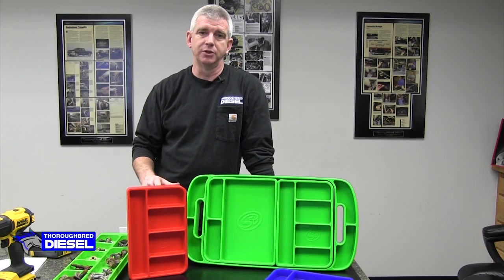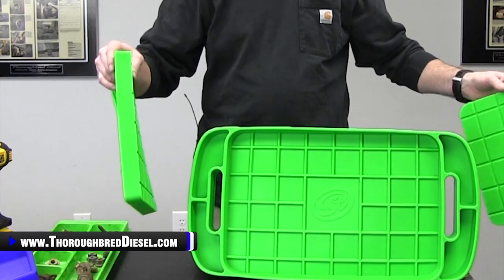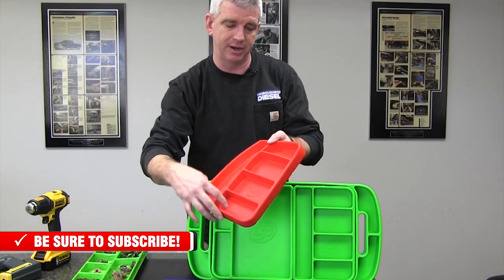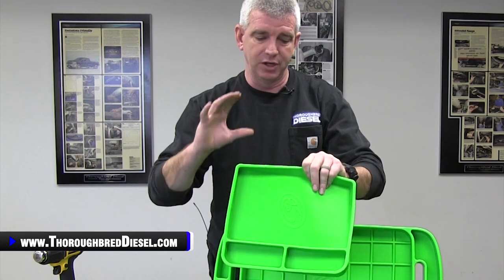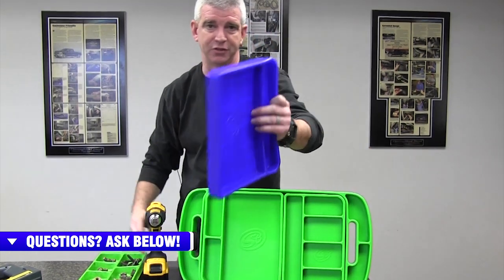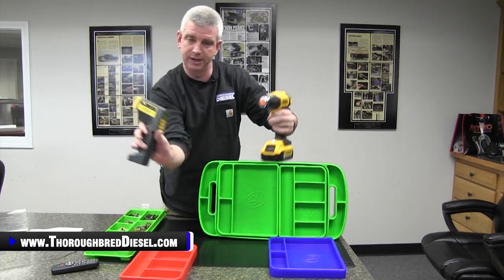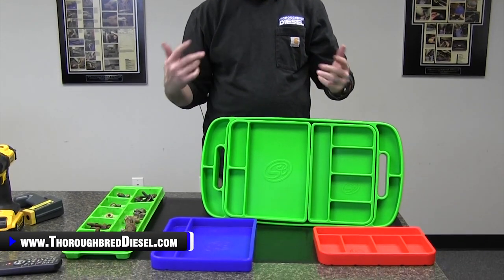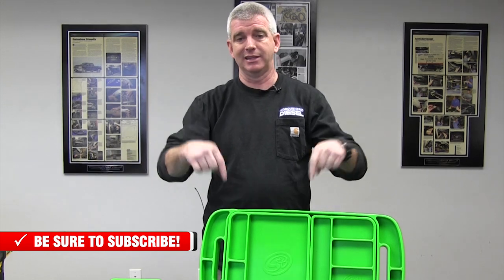You Are Going To LOVE This Tool Tray! Changing The Game For Mechanics | S&B Silicone Mat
No matter the vehicle you're working on, airplane, truck or UTV, wherever you may be, S&B's flexible tool tray is going to make your life easier. It lets you work where you want to work. The S&B non-slip flexible tool tray allows you to work where you want to work, by keeping the tools you need close and secure. On the wing of an aircraft or in the engine bay of a diesel truck, our flexible tool tray grips to almost any surface. It's made of premium silicone that won't crack over time, has exceptional tear strength, and can handle extreme temperatures. With multiple color options to choose from, not only will you work faster...you'll be sure to stand out doing it. All that's needed to clean S&B tool trays is a little soap and water. A mild degreaser is recommended to clean any recent dirt or grease buildup on the mat.

Watch us show why S&B Silicone Tool Tray could be right for you.

Chapters
0:00 S&B Silicone Tool Tray
054 Three Trays In One
2:52 Super Strong!
5:00 Slip Resistant And Won't Scratch Any Surface